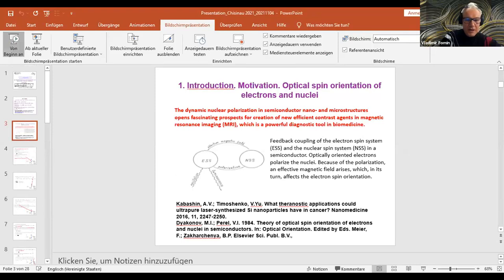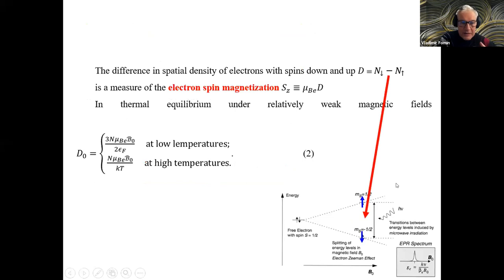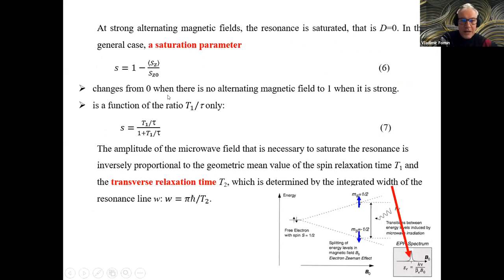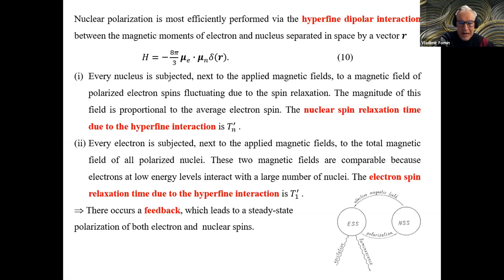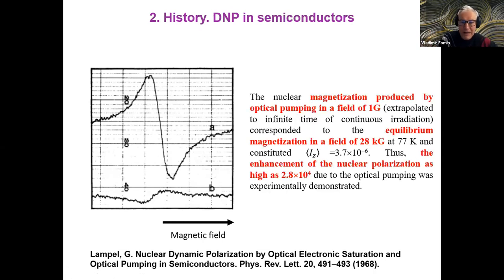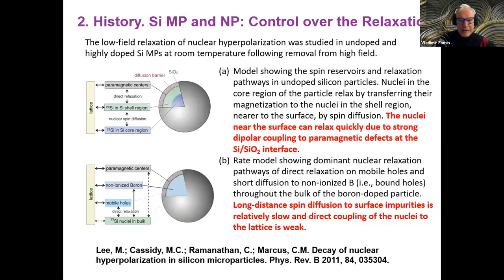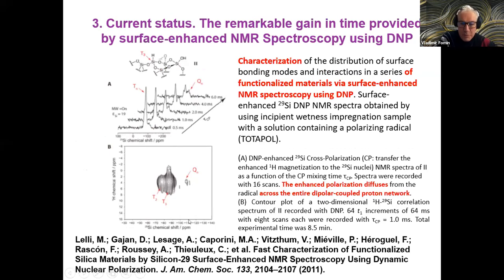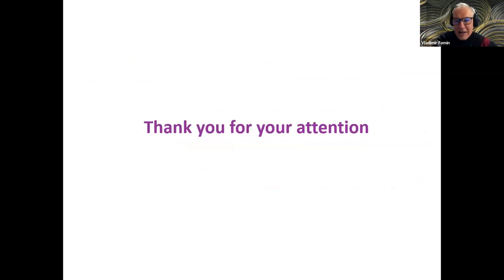Spin-Dependent Phenomena in Semiconductor Micro- and Nanoparticles for Biomedical Applications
Spin-Dependent Phenomena in Semiconductor Micro- and
Nanoparticles for Biomedical Applications

Vladimir Fomin1,2,3
1 Institute for Integrative Nanosciences, Dresden, Germany
2 Laboratory of Physics and Engineering of Nanomaterials, Department of Theoretical Physics, Moldova State University,
Chisinau, Republic of Moldova
3 Institute of Engineering Physics for Biomedicine, National Research Nuclear University “MEPhI”, Moscow, Russia